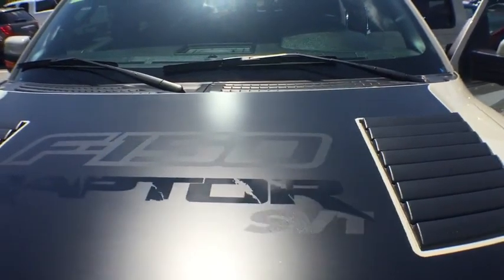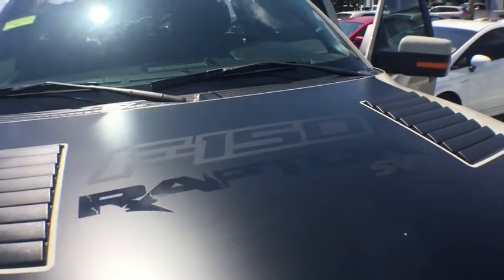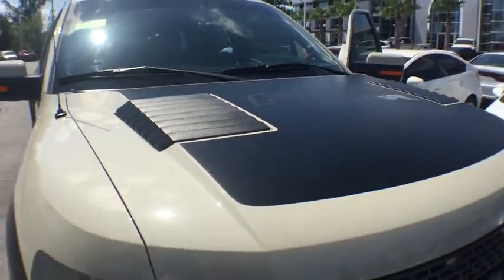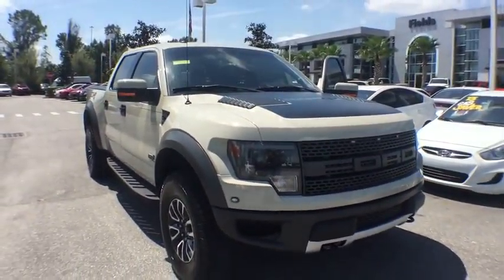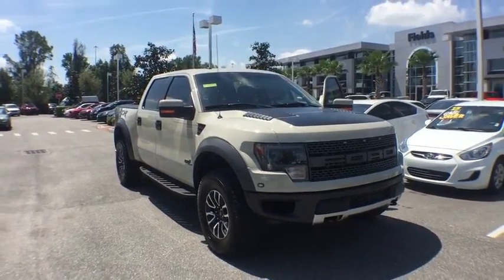2013 Ford F-150 Orlando, Deltona, Sanford, Oviedo, Winter Park, FL C1428TS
2013 Ford F-150
2013 Ford F-150 SVT Raptor - Stock#: C1428TS - VIN#: 1FTFW1R69DFC53634

Low Miles/ Clean Carfax** Four Wheel Drive** V8 Engine **CD Stereo**Satellite Radio**Bluetooth** SYNC** 17-Inch Alloy Wheels ** All-Terrain TIres**Fixed Aluminum Running Boards** Shift-on-the-Fly Transfer Case**Cruise Control** High-performance Suspension Components** Tilt Steering Column** Auxiliary Equipment Switch Panel ** you for choosing Fields Auto Group...as part of our unique level of service, all of our customers enjoy automatic enrollment in our Fields Matters Loyalty Program. This program offers you and your vehicle a wide array of exclusive amenities such as; Complimentary Car Washes, 10% off Accessories and Clothing, Internet Work Stations, Fields Gourmet Coffee Bar and Ice Cream, Free Service Loaners with Scheduled Appointments, Local Shuttle, Free Wi-Fi and much more. Please call or visit us for complete Fields Matters details!